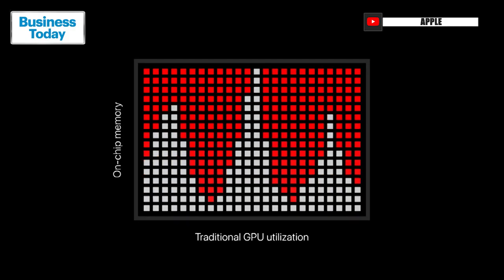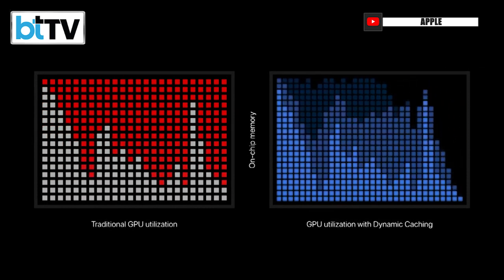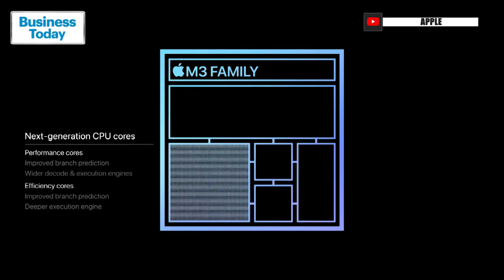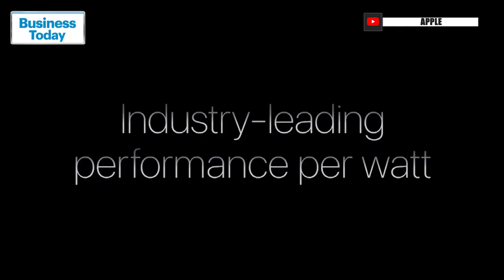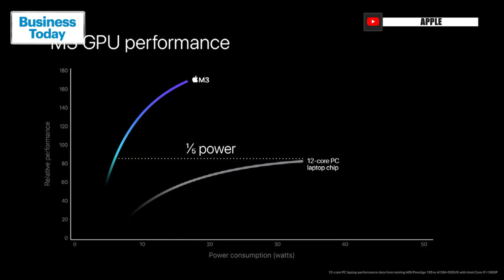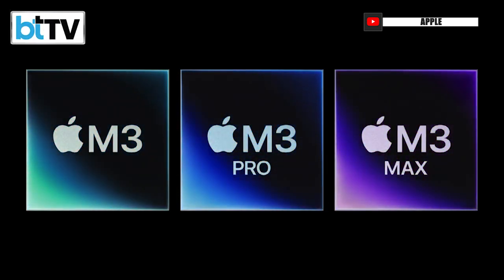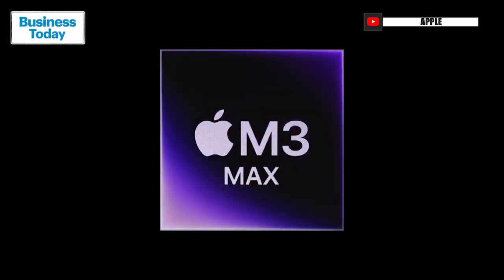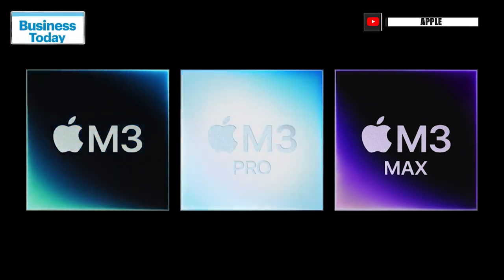How Is Apple's M3 Chip Better Than M1 & M2?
Apple at its Scary Fast event today, launched its latest processors, the M3 M3 Pro, and M3 Max. These chipsets promise a much superior performance compared to their predecessors. According to the company, these chips mark the inaugural personal computer processors made with the state-of-the-art 3-nanometer process technology. This advancement packs the transistors densely into a more compact area, resulting in enhanced speed and efficiency. The next-generation GPU found in the M3 family of chips, represents a significant leap in graphics architecture for their silicon, claims Apple. As per the company, this GPU features Dynamic Caching, a technology that allocates local memory in real time, using just the precise amount of memory required for each task. This boosts GPU utilization and enhances performance for demanding professional applications and games, transparent to developers. The next-gen CPU in the M3 series introduces architectural enhancements to both performance and efficiency cores. Compared to the M1 series, the performance cores are now up to 30 percent faster, indicates Apple. This results in quicker tasks such as code compiling in Xcode and enables musicians to smoothly handle numerous audio tracks, plug-ins, and virtual instruments in Logic Pro.